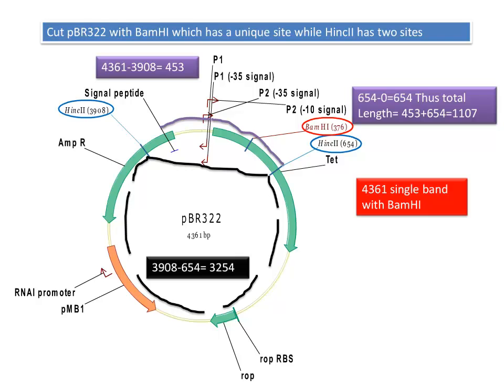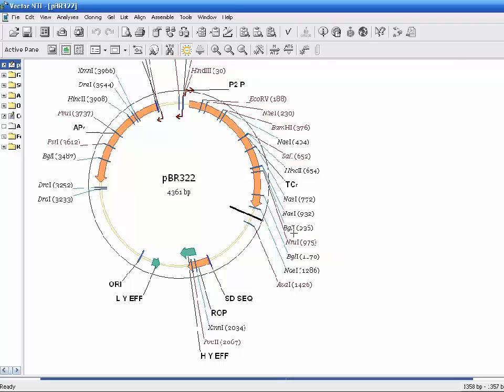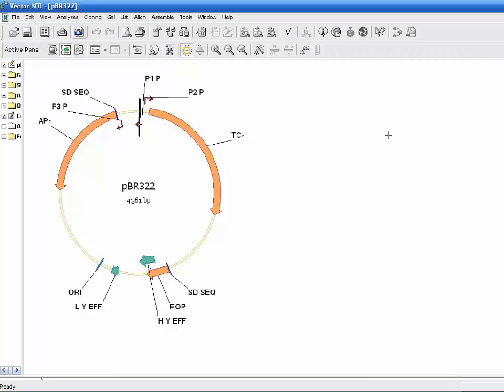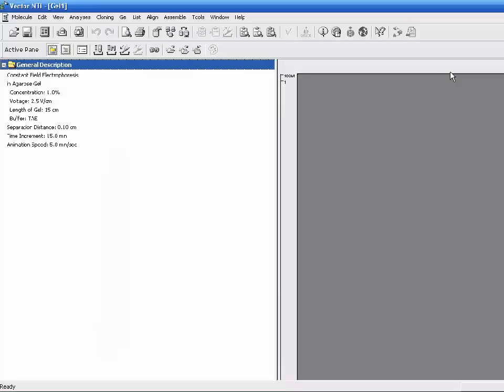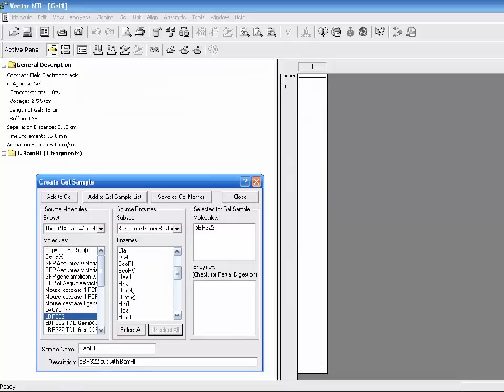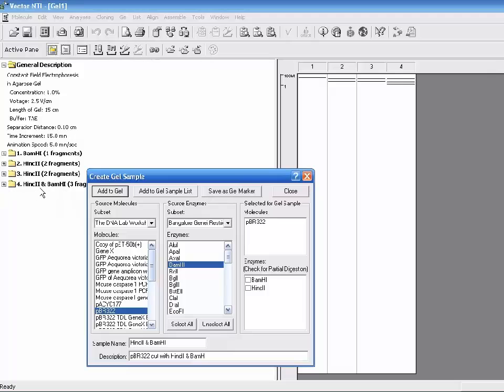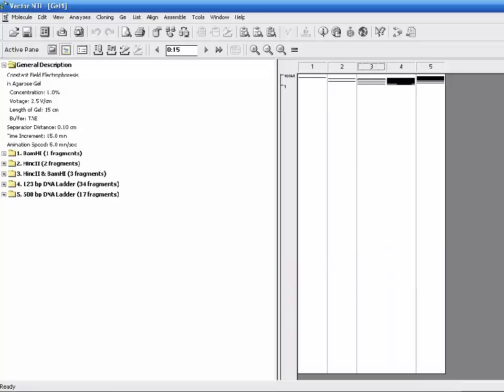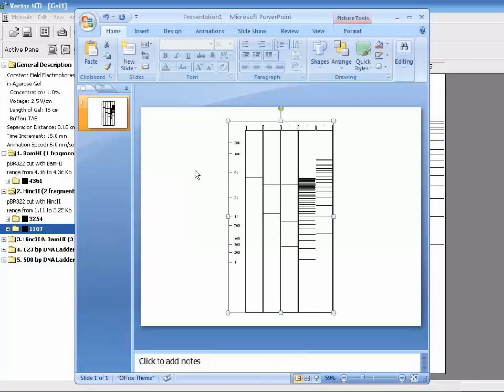Restriction Digest, The DNA Lab